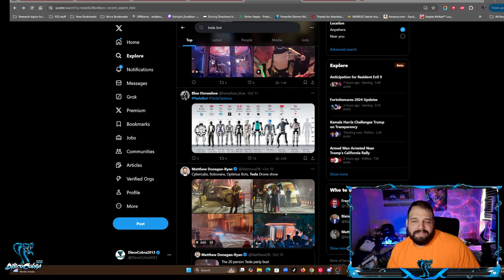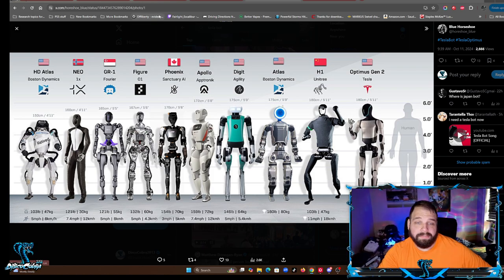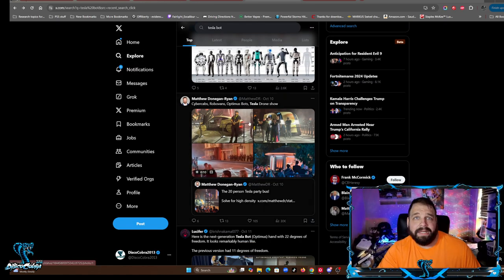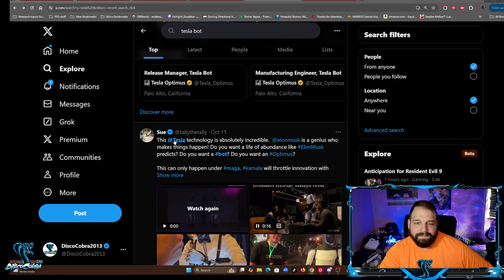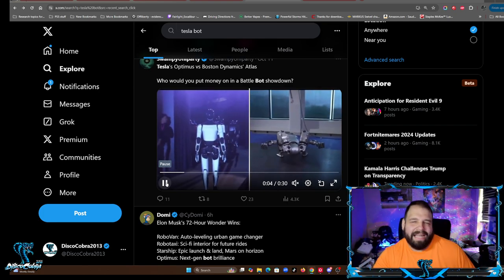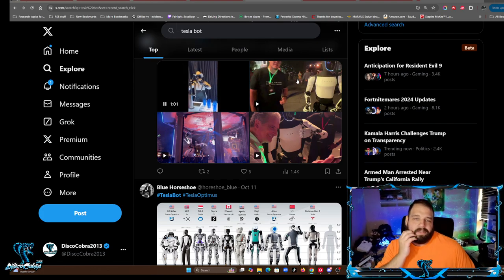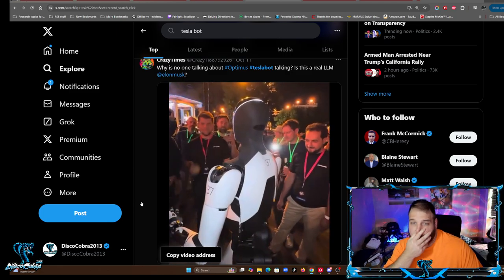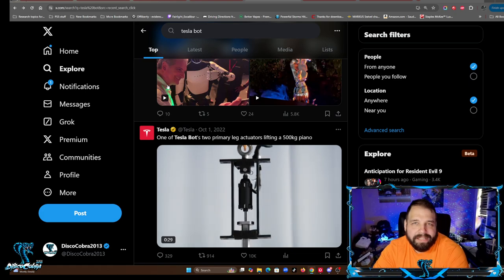Could DETROIT BECOME HUMAN BE REALITY!?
Tesla is rolling out a new line of bots, named Optimus. For the price of a car you could have your own soon. What are your thoughts?